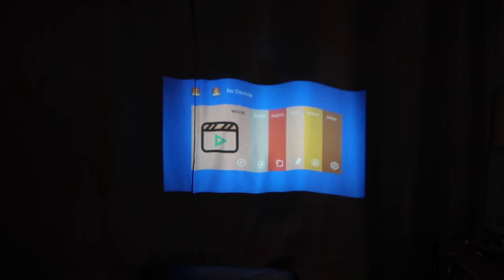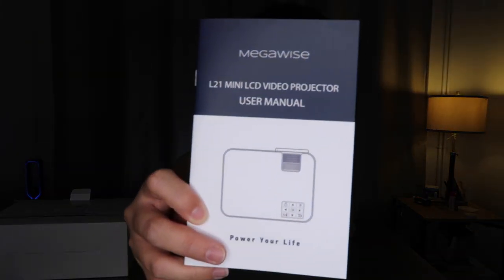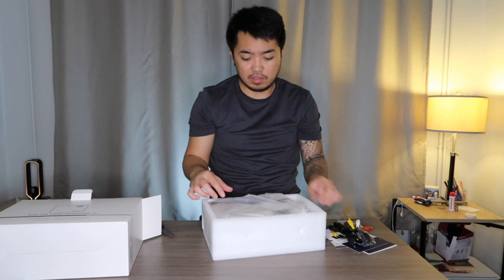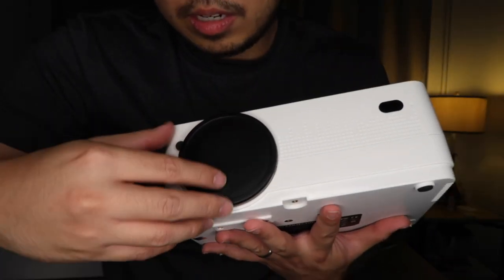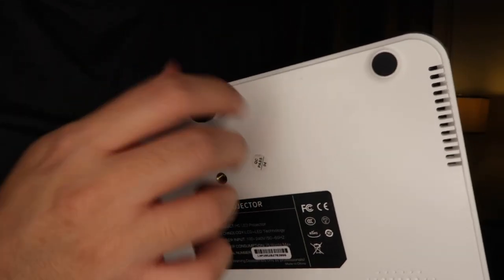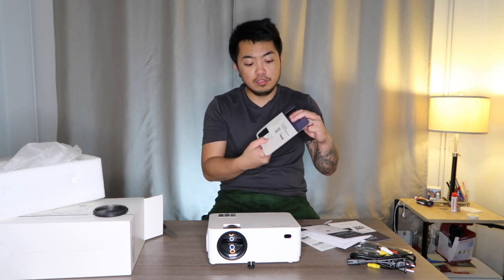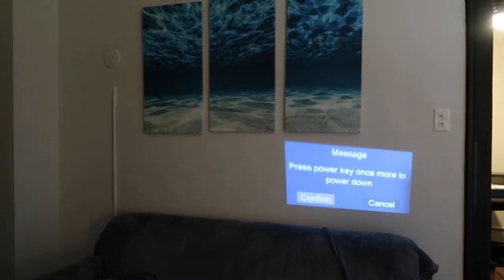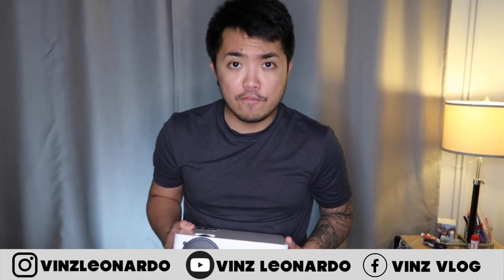REVIEW AND UNBOXING PROJECTOR I GOT FROM AMAZON | MEGAWISE | Vinz Leonardo